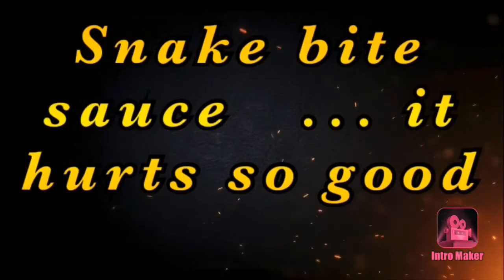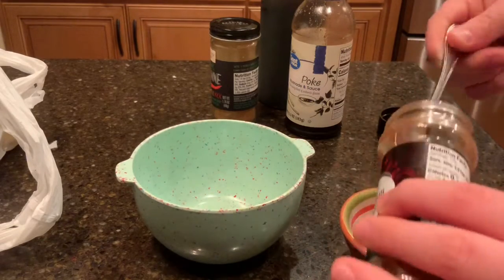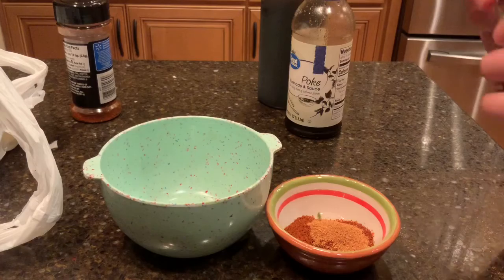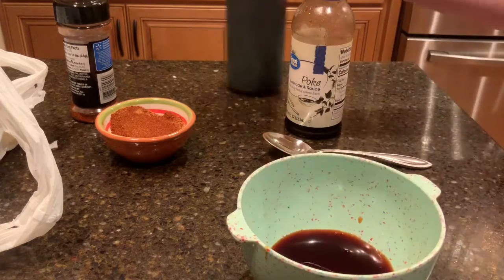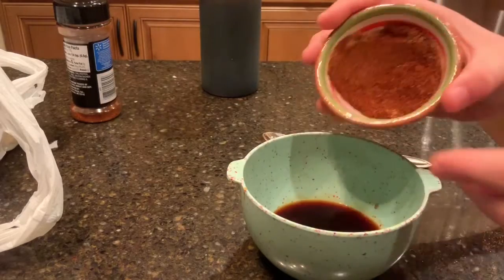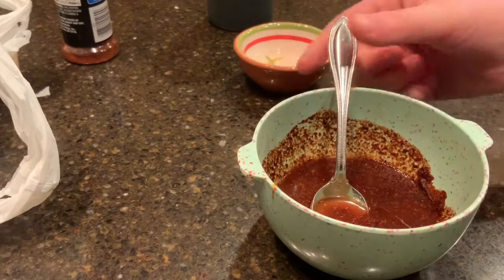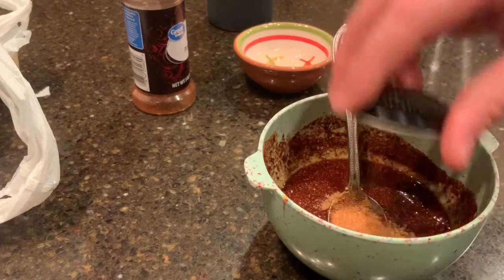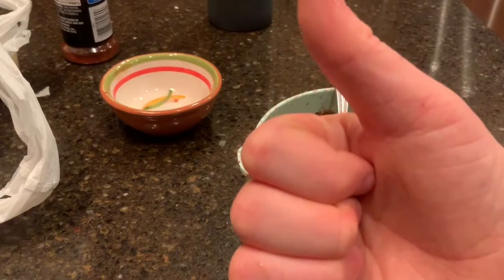How to make the reptile world discovery snake bite spicy sauce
I know this isn’t my usual content but I thought it would be fun after hearing your guy’s thoughts and opinions on my Instagram post whether I should have this video or not I decided to do this video on the snakebite reptile world discovery spicy sauce you can use as a noodles rice or any other dishes that you want and if you can really bend the recipe to how you want it to work